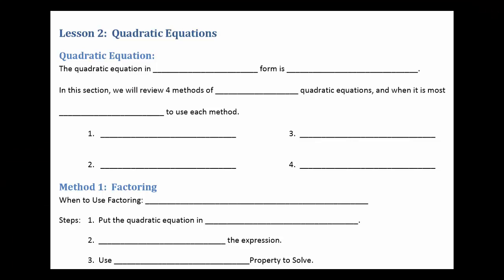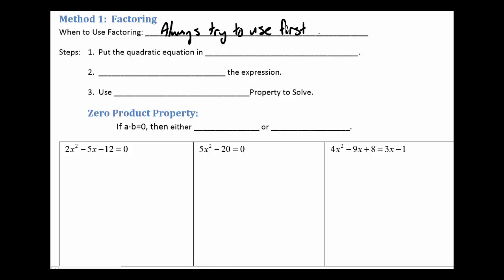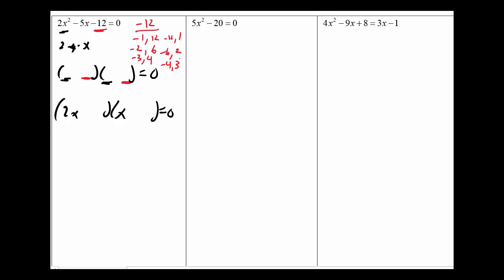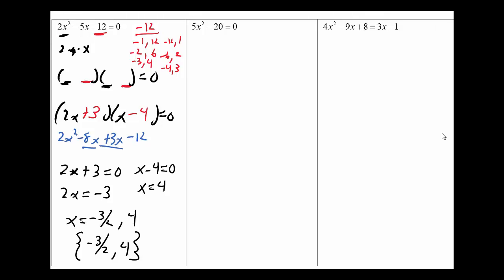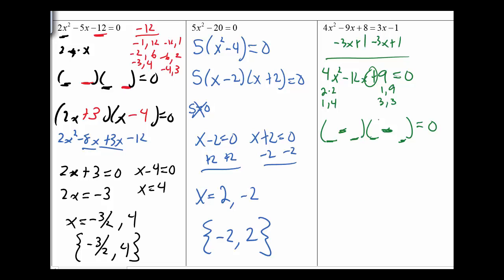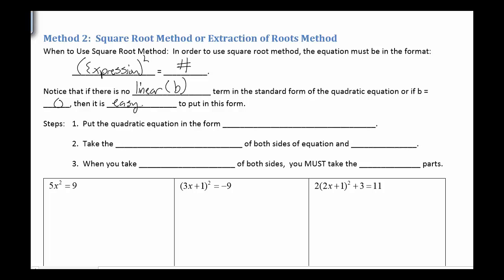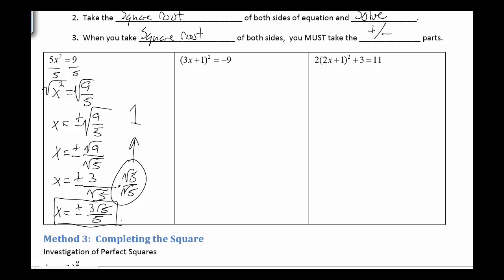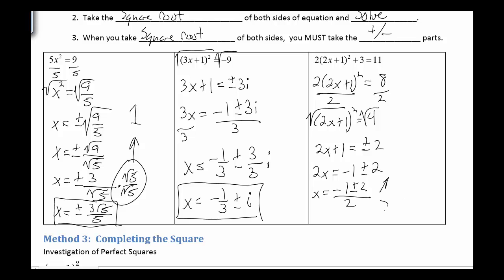Lesson 2 Quadratic equations part I